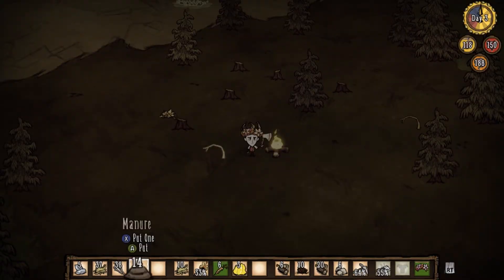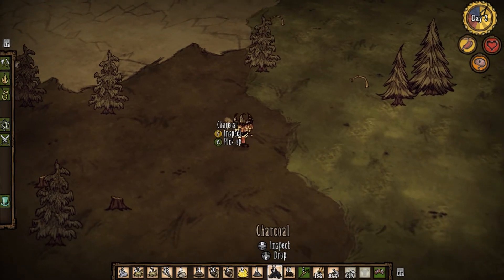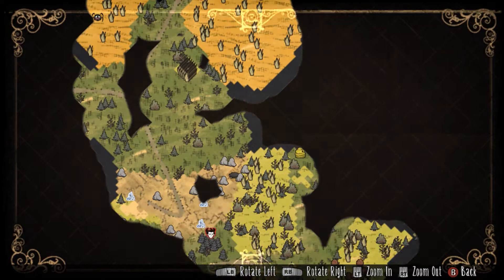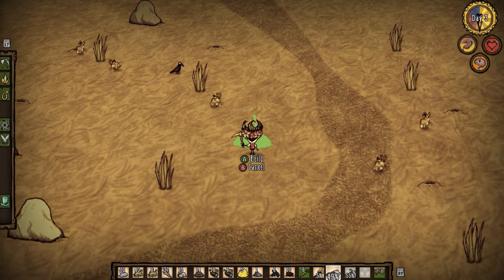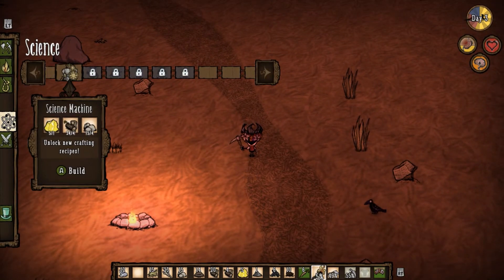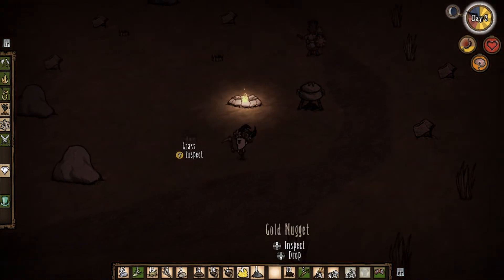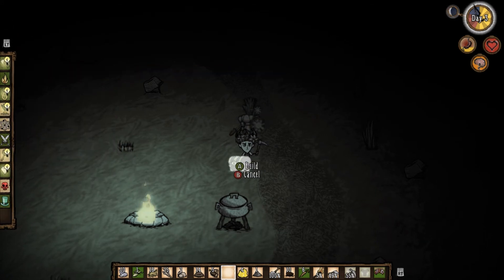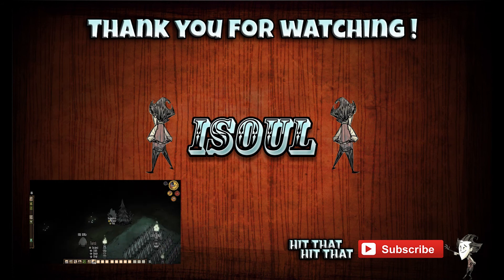Don't Starve : Ep 3 (Shipwrecked Preparation)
Setting up the base and having those inventory issues.

-Game-